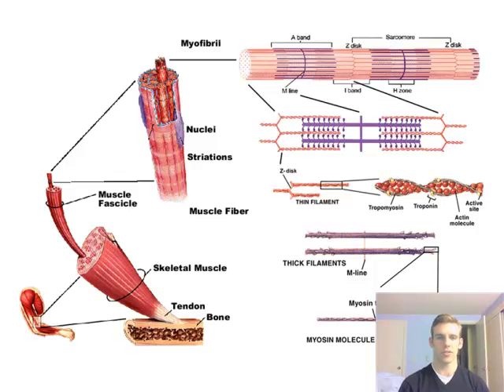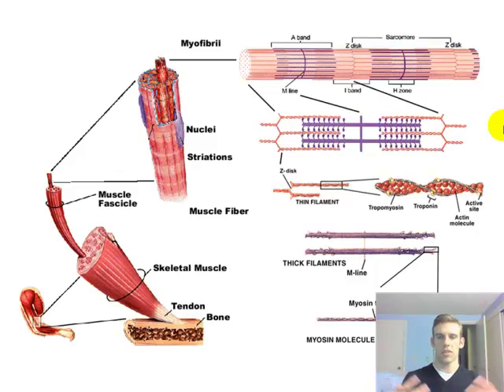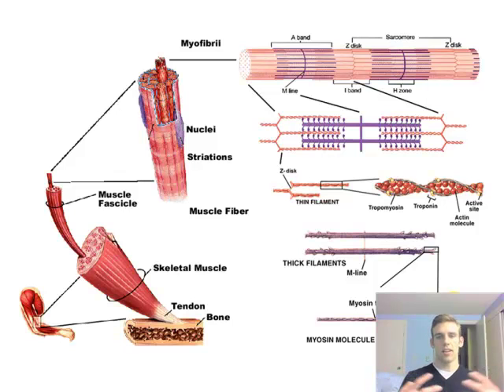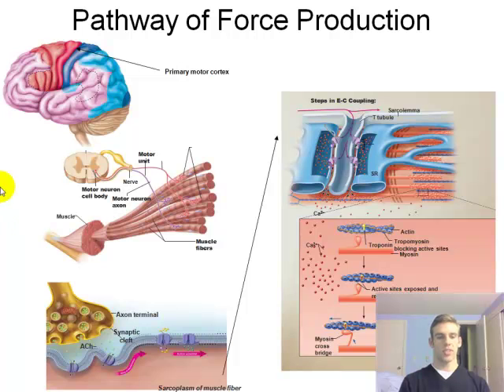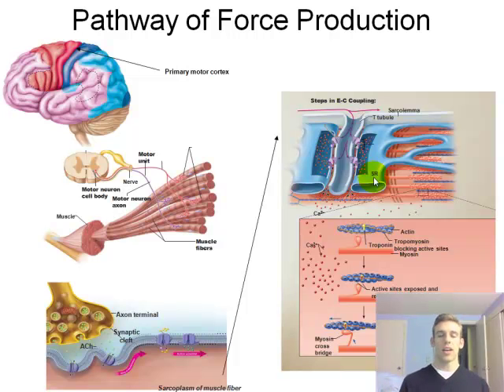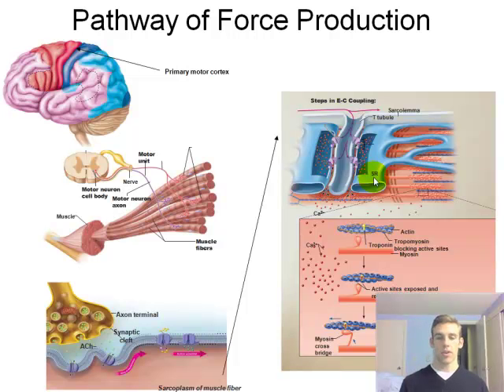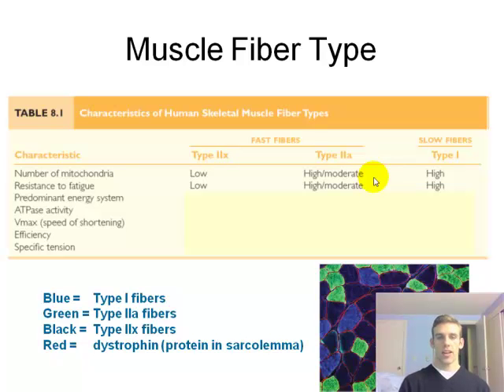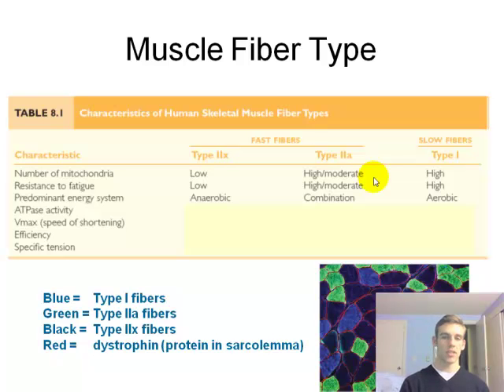Lab 6 part 1.mp4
Lab 6 - Muscle strength and fatigue.  Part 1